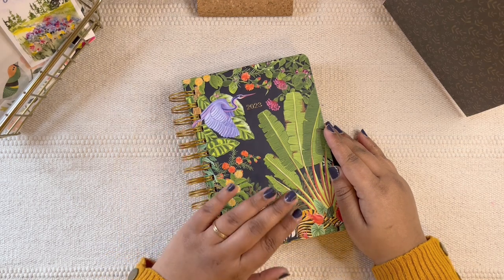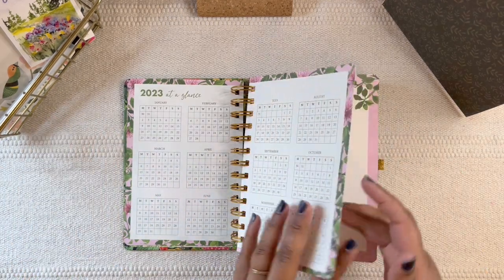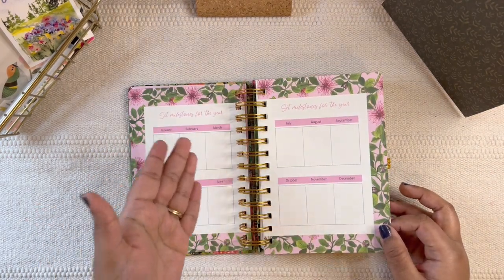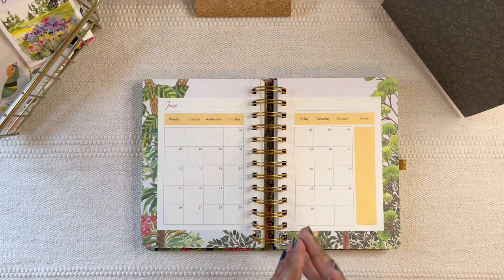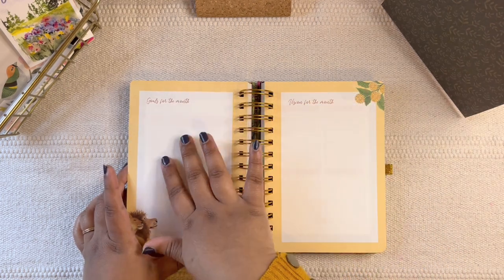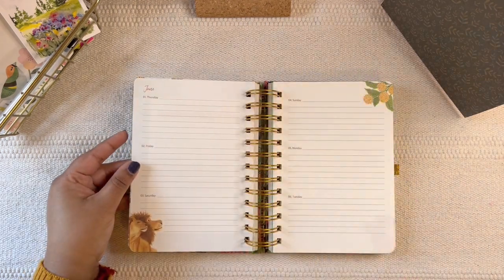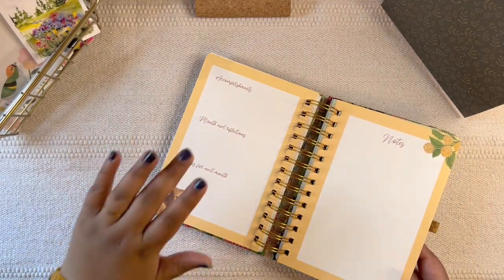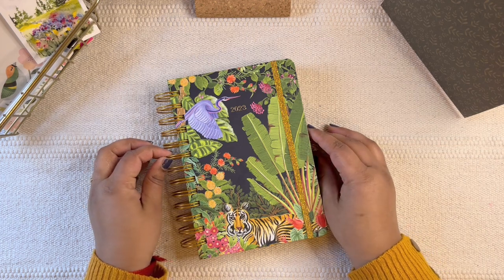How I'm Planning To Use Happy Wagon Planner 2023 | Journaling in a Planner | Sanjana Raj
New to my channel? Hello there! The upcoming videos in January especially would help you to intentionally begin the year and setup a great foundation for the rest of 2023! ✨
All are welcome! Doesn't matter what planner you use ❤️